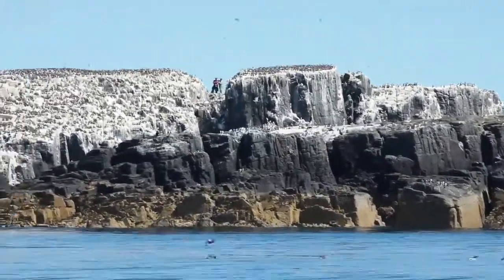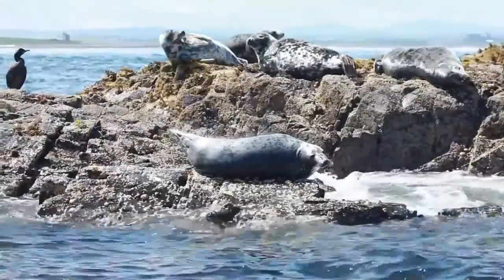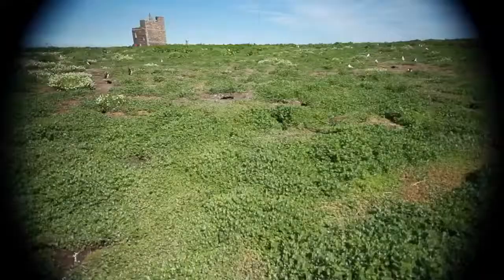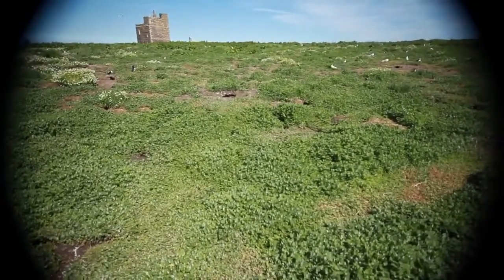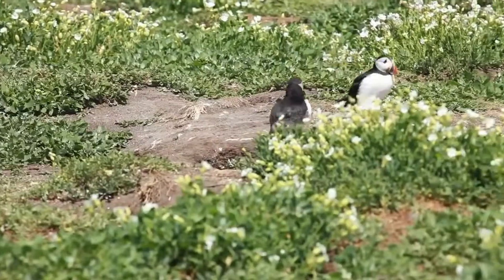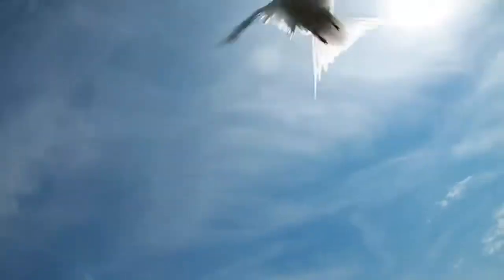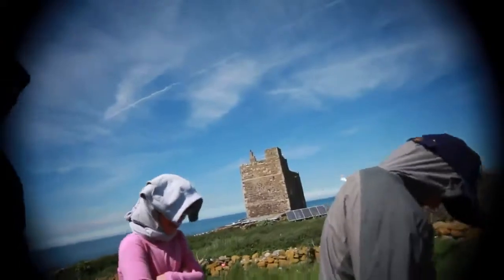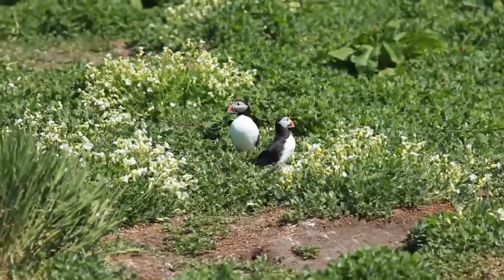RAV4 presents Route 125 Dan & Seb draw Puffins on Farne Islands Toyota